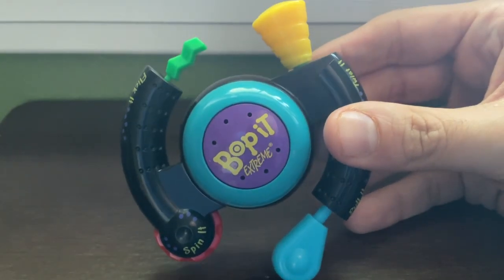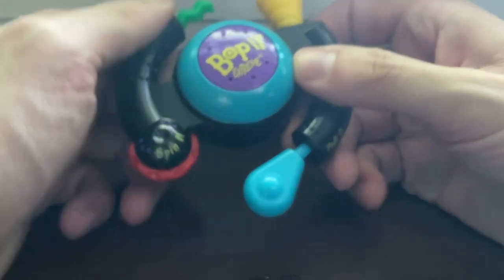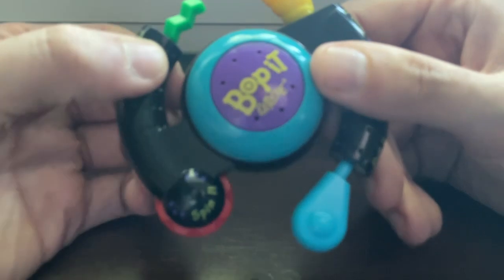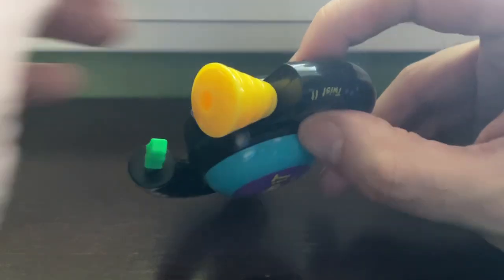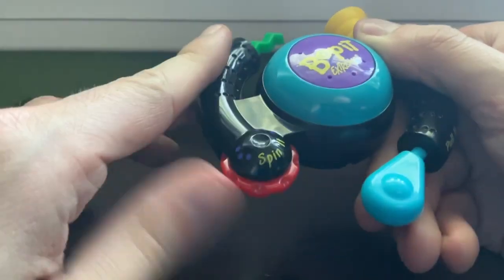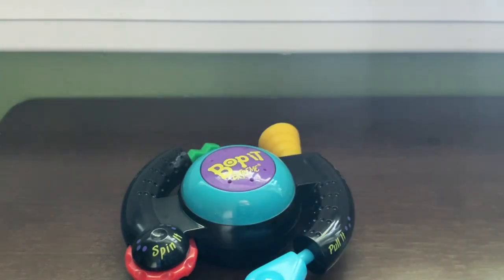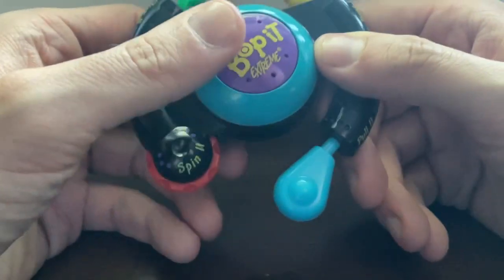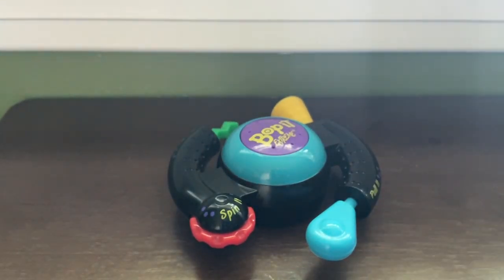World's Smallest Bop It Extreme Review